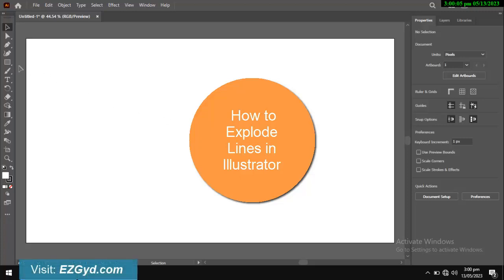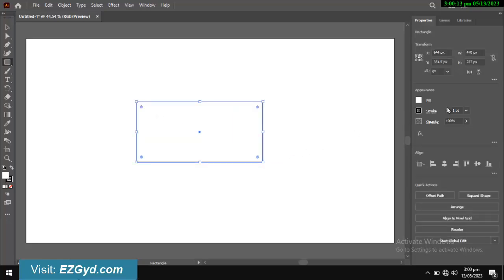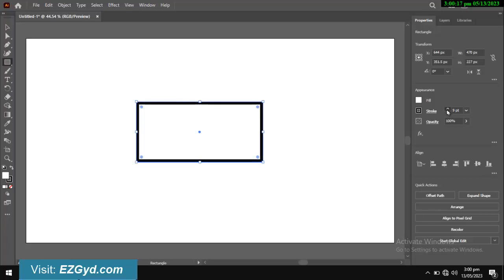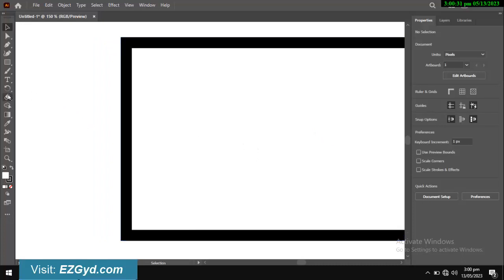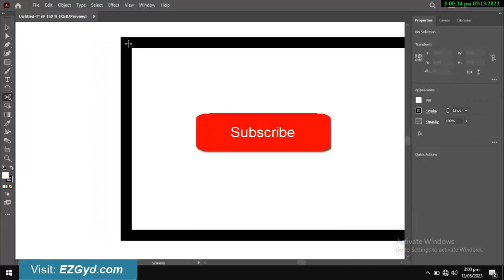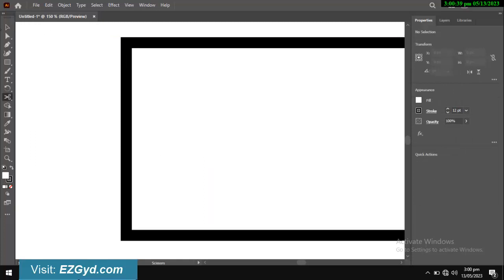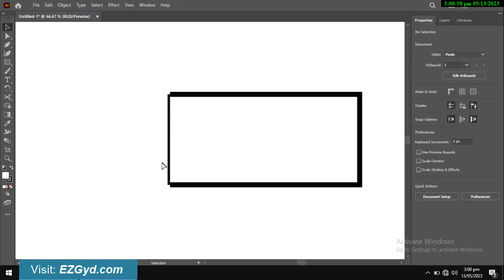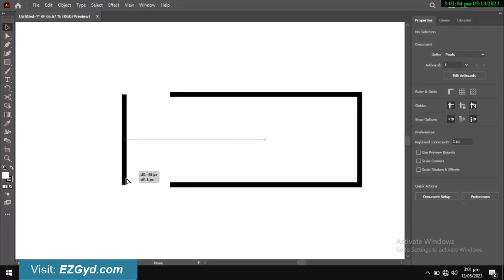How to Explode Lines in Illustrator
In this illustratortutorial video, you will learn how to Explode Lines in Illustrator